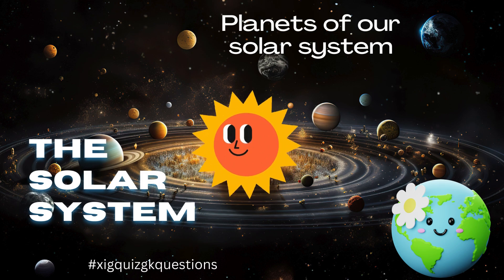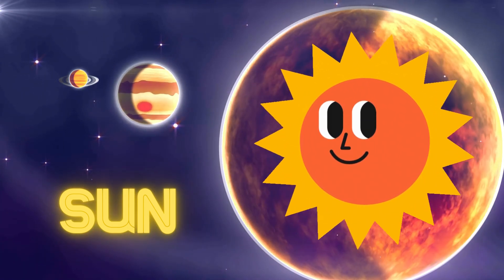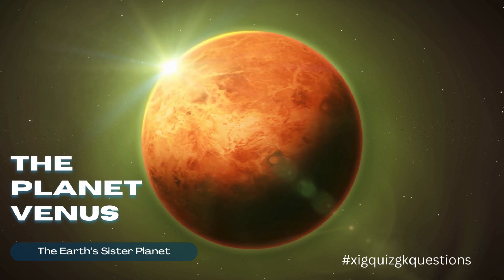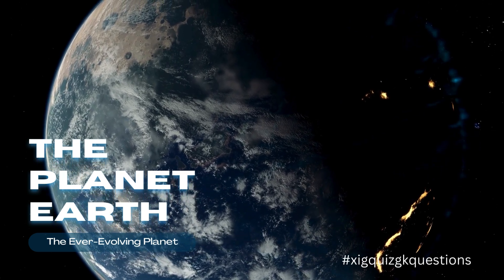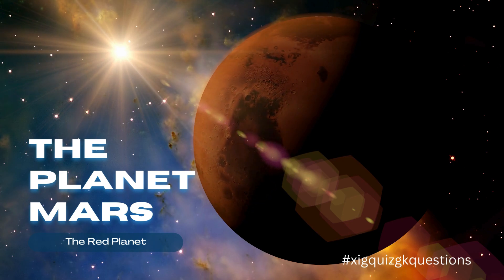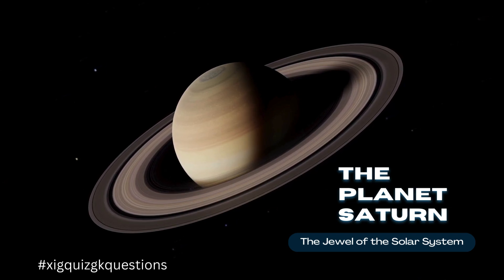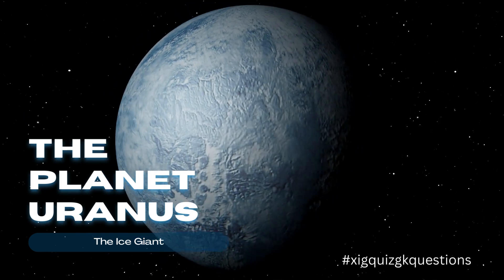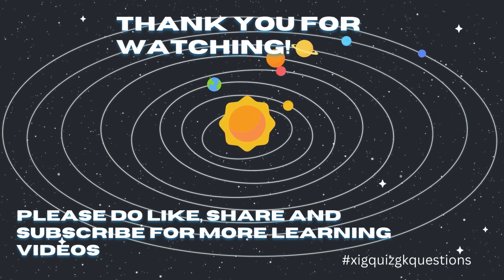Solar System for Kids | Eight Planets of Solar System | Planets for Kids, Toddlers, Nursery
Learn about solar system and its 8 planets - mercury, venus, earth, mars, jupiter, saturn, uranus and neptune